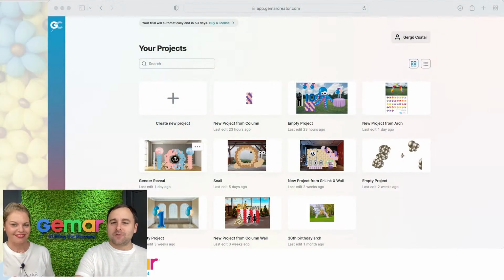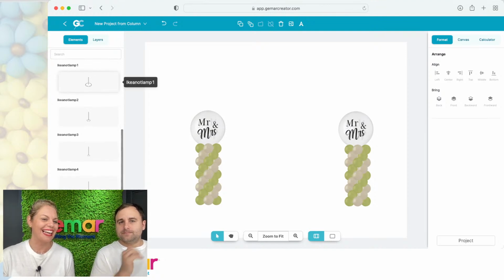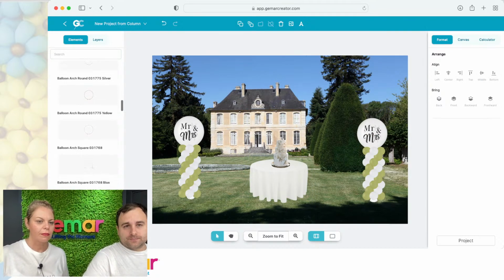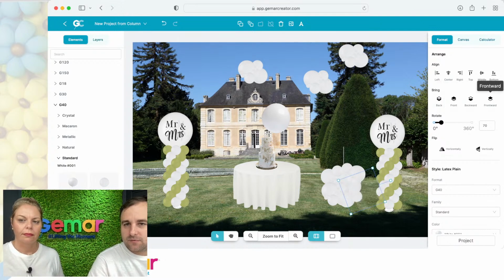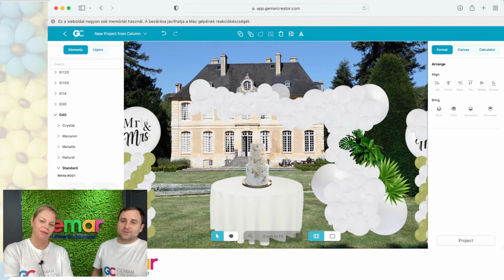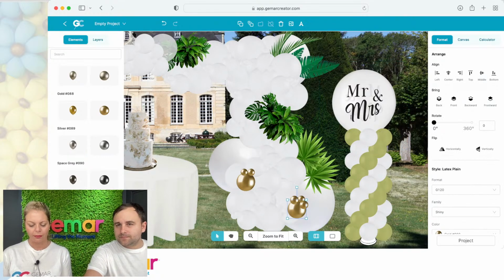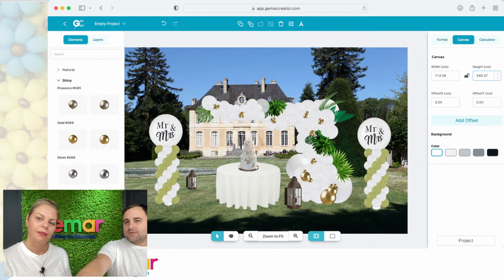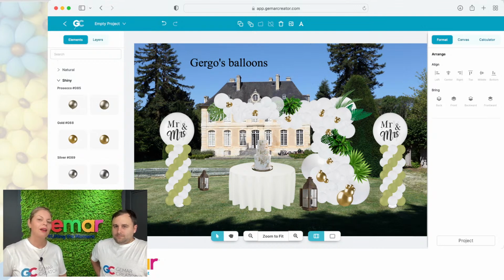Elevate Your Creations with Gemar Creator - LIVE Q&A with Gloria and Gergo!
🎈 Ready to take your balloon art to new heights? Join us for an exclusive live session straight from Gemar HQ, where we unveil the power of Gemar Creator! 🌟

In this special event, Gemar Ambassador Gergo Csatai and Gemar Chief Global Brand Gloria Veta come together to showcase the innovative Gemar Creator software. Discover how this cutting-edge tool empowers you to design breathtaking balloon compositions from the comfort of your computer screen, bringing your imagination to life like never before.

Highlights of the live session include:

Gemar Creator Walkthrough: Follow along as Gloria and Gergo demonstrate the intuitive features and functionalities of Gemar Creator, making balloon design a breeze.

Expert Tips and Tricks: Gain valuable insights and insider tips from two industry leaders as they share their secrets for creating unforgettable balloon arrangements.

Inspiration Galore: Be inspired by stunning examples of balloon artistry and learn how Gemar Creator can help you elevate any event or celebration.

Whether you're a seasoned balloon artist or just starting out, this live event is a must-watch for anyone looking to unleash their creativity with balloons. Don't miss your chance to join Gloria and Gergo as they lift the curtain on Gemar Creator and show you how to make every moment unforgettable!

Tune in live and be part of the balloon art revolution! 🌈✨